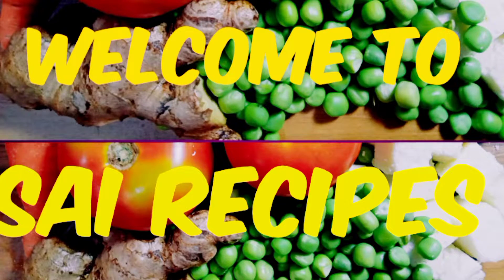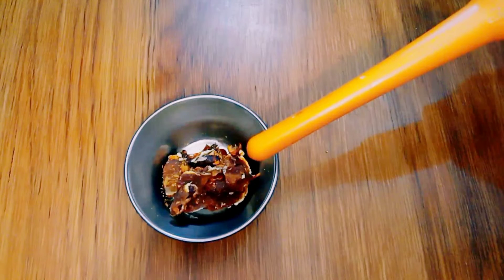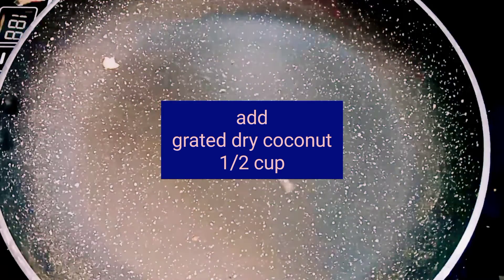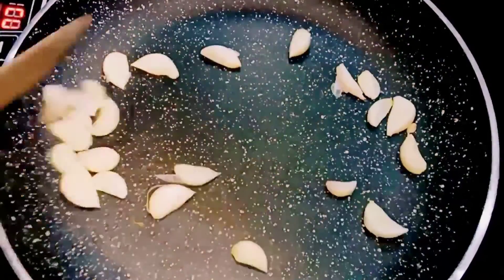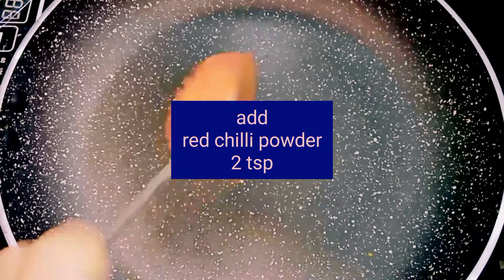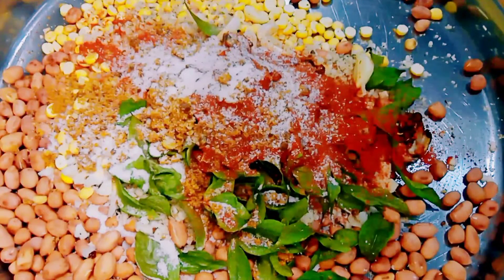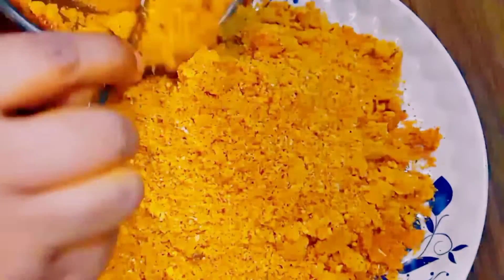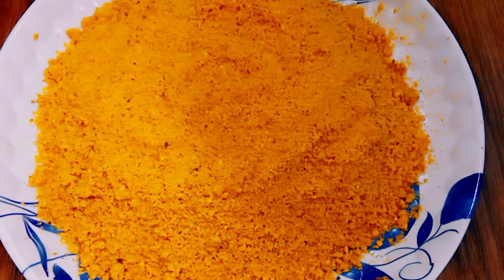how to prepare chutney powder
peanut  1 cup
fried gram  1/2 cup
grated dry coconut  1/2 cup
 jaggery powder 2 tsp
curry leaves  (few)
garlic  (12 to 15 clove)
tamarind (a little )